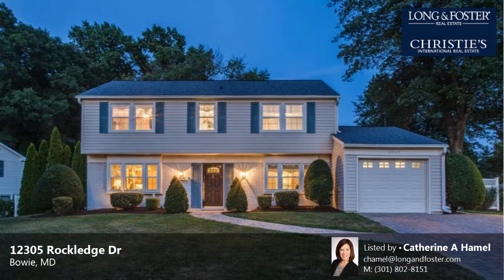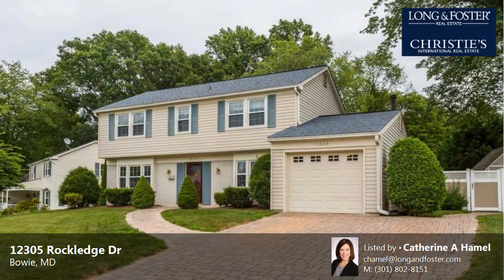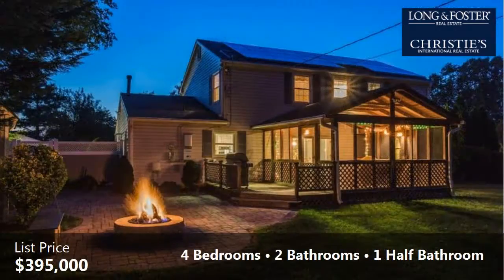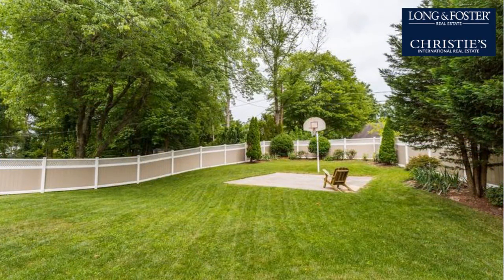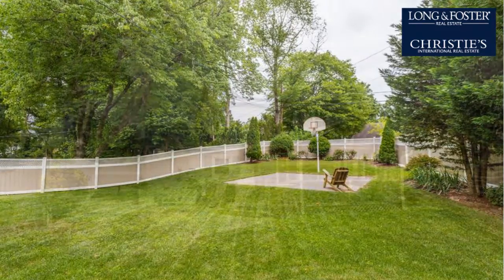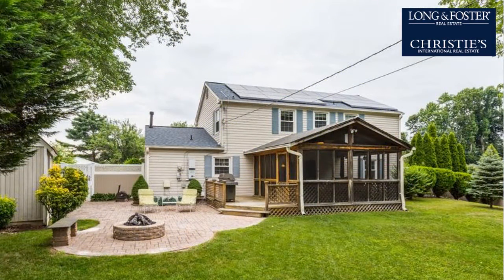Sale: 4 Beds - 2 Baths - Bowie - MD [$395,000] MLS #: PG10288099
-- SUMMARY:
Real estate for sale - Detached: 4 Beds - 2 Baths - 12305 Rockledge Dr Bowie - MD [List Price: $395,000]
MLS #: PG10288099

-- DESCRIPTION:
You truly have to see this beautiful home to appreciate all the updates!  Detailed feature sheet in docs. Backyard is a private oasis with a gas fire pit, brick patio, screened porch, basketball play area, low voltage lighting, and awesome privacy fence!  Updated kitchen with granite and built in bar area. French doors separate living room/kitchen, roof, windows, siding updated.